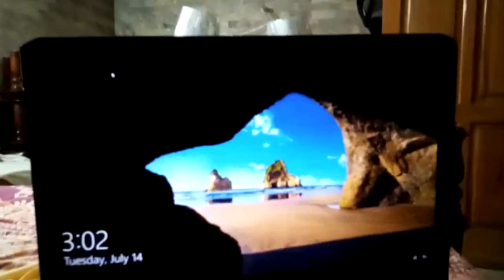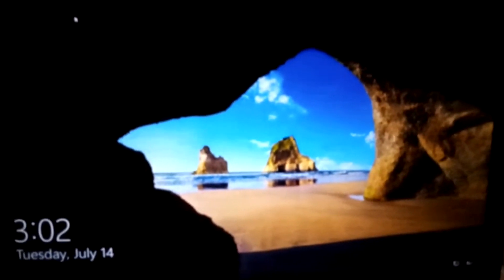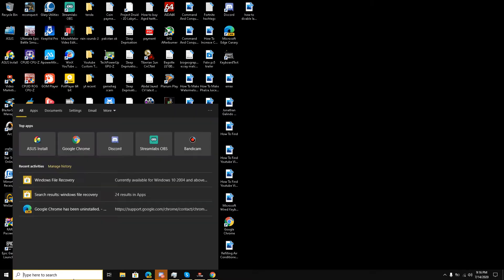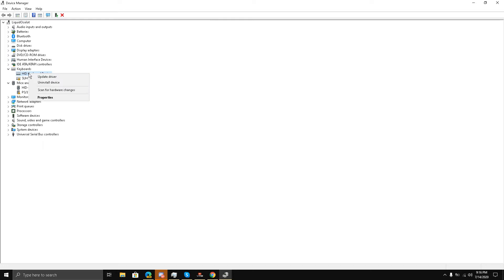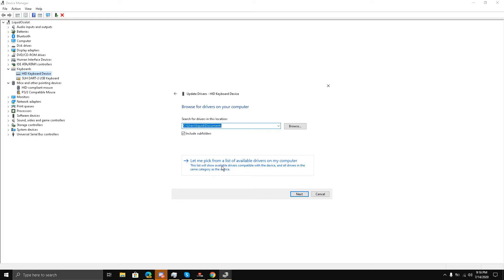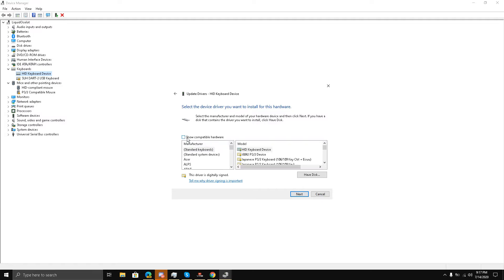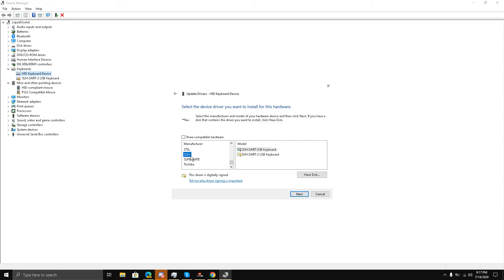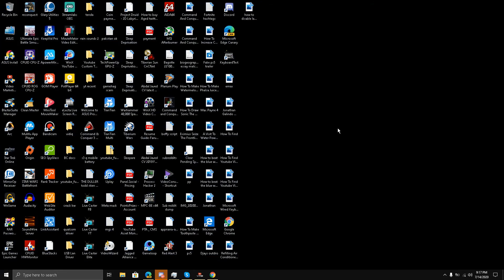How To Disable Laptop Keyboard To Use External Keyboard Windows 10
In this how to tutorial i am going to be showing you the exact steps to disable your laptop keyboard permanently unless you decide to enable it later on. Watch video till end as i will be showing you proof of me using an external keyboard without any issue as the aim for disabling the internal laptop keyboard is to easily use the external keyboard without any issue what so ever.